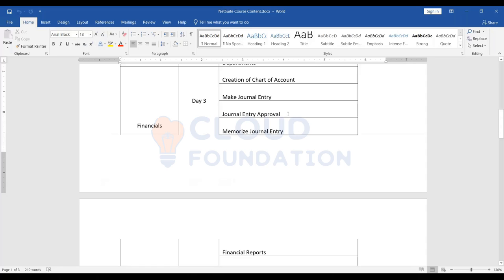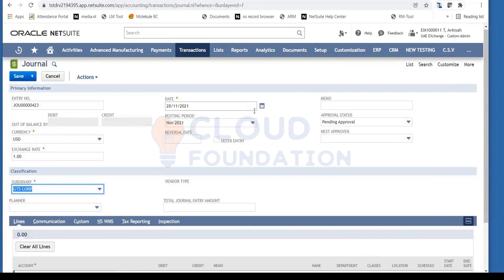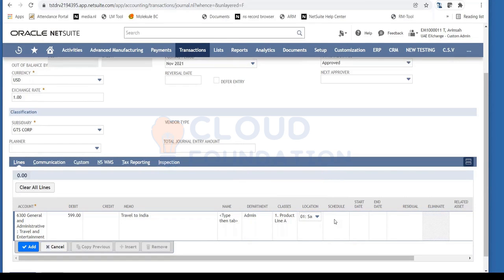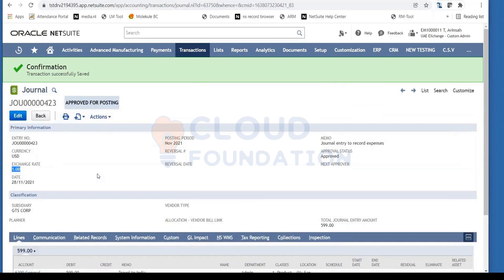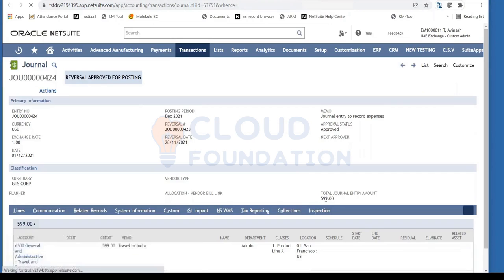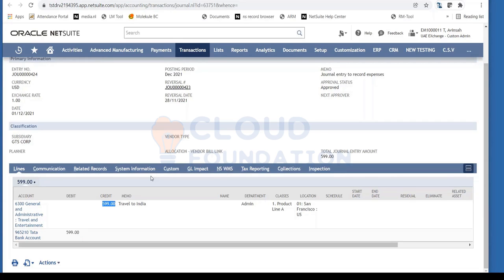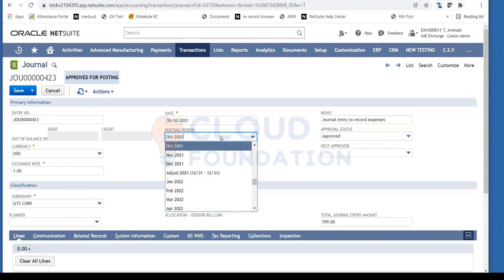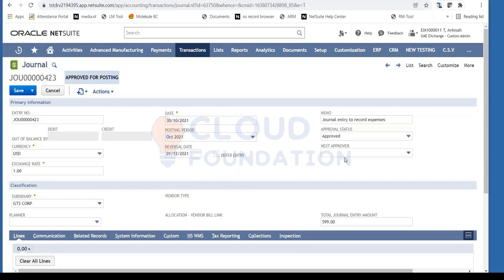Financials Journal Entry and Journal Entry Approval in NetSuite Functional | CloudFoundation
🎓 Find out more about NetSuite Functional Courses: 🔗 Self-Paced Training 🎥 Instructor-Led Training

🔥 Title: NetSuite Functional Setup Auto Generated Numbers and Rename Records | NetSuite | CloudFoundation

This powerful tutorial will help you learn all the secrets of NetSuite Functional Setup! 🚀
In this video, we'll show you how to automate record numbers and rename records in NetSuite in a way that saves you time. 📊✨
These professional-level tips will help you master your NetSuite functional skills! 💼🔐

🎥 What You Will Discover in This Video:
🧾 How to create a Journal Entry in NetSuite from scratch
✅ Step-by-step Journal Entry Approval process
🔐 Understanding Approval Hierarchies in NetSuite
📊 Key settings to enable Journal Approval Workflow
🧩 Real-world use cases for finance teams
💡 Best practices to avoid journal posting errors

🎓 Get better at using NetSuite today!
For the most up-to-date NetSuite training programs and deals, go to ➡️

🌐 CloudFoundation is your trusted NetSuite learning partner. Stay up to date and certified with them!

🎯 Explore More :

NetSuite journal entry
Journal approval workflow
NetSuite financial transactions
NetSuite ERP
Finance module setup
NetSuite functional training
ERP consultant guide
NetSuite automation
CloudFoundation training
ERP approval process
NetSuite user roles
NetSuite sandbox setup
NetSuite transaction types
NetSuite module setup
NetSuite permissions
NetSuite form customization
NetSuite navigation
NetSuite tips and tricks
NetSuite suite builder
NetSuite field setup
NetSuite record hierarchy
NetSuite ERP configuration